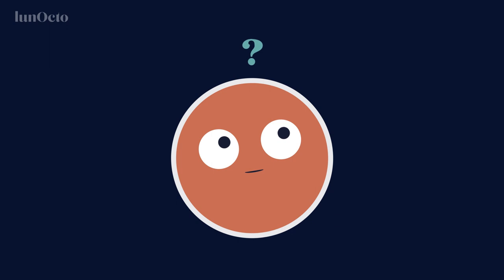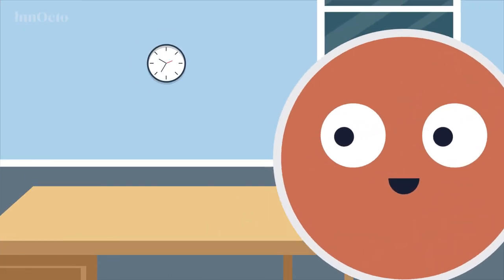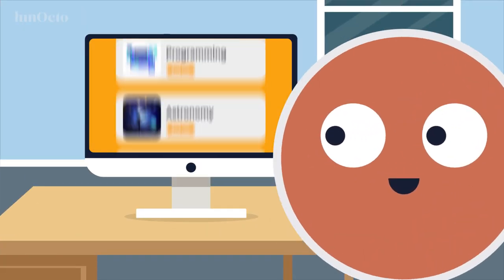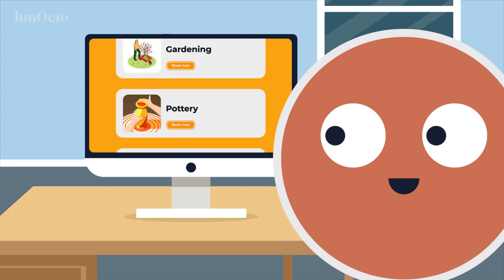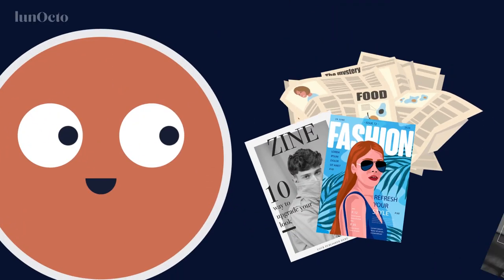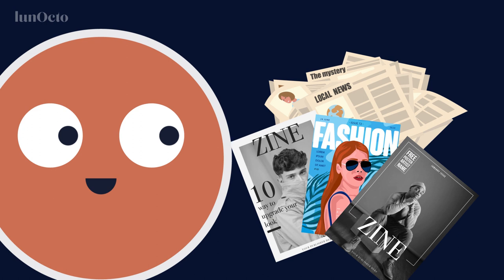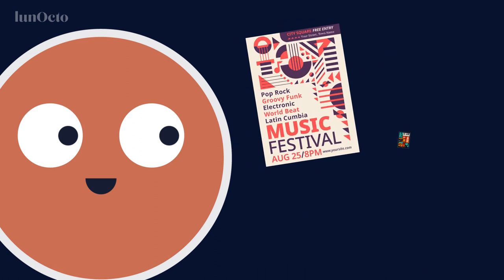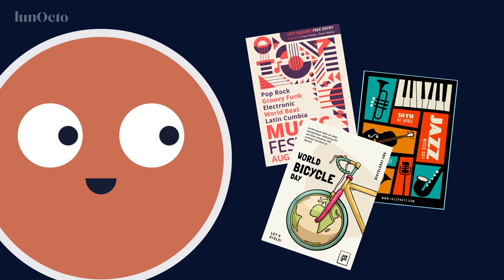Foundations of Wellness Series - Intellectual Dimension 01 - Learn Something New Every Day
Introducing the "Foundations of Wellness Series" by lunOcto – a captivating journey into the 8 dimensions of wellness through animated bite-sized videos. Join us as we explore and unravel the secrets to a balanced and fulfilling life. From emotional well-being to intellectual growth, each episode is designed to enlighten, inspire, and empower you on your personal wellness journey.

“Luno’s Wellness Odyssey” offers a series of bite-sized lessons
that fit seamlessly into your day. Whether you’re a morning
person, night owl, or somewhere in between, you can tune in
at any point and uncover valuable insights on these critical
dimensions of wellness.
Our series isn’t just about imparting knowledge; it’s about
empowering you to live a life filled with purpose, joy and
harmony. Luno’s endearing character, combined with
relatable scenarios, makes it easier to practice holistic
wellness into your daily routine.
Are you ready to embark on a journey of self-discovery and
personal growth?

Join us on Luno and let the adventure begin.

Emotional Wellness
Dive into the realm of emotions and discover strategies to cultivate a positive and resilient mindset.

Physical Wellness
Explore the importance of exercise, nutrition, and healthy habits in achieving optimal physical well-being.

Intellectual Wellness
Stimulate your mind with thought-provoking content and activities that promote continuous learning and mental agility.

Environmental Wellness
Uncover the impact of our surroundings on well-being and learn how to create a harmonious connection with the environment.

Social Wellness
Delve into the significance of meaningful connections, communication, and nurturing relationships for a thriving social life.

Occupational Wellness
Navigate the world of work and discover strategies for finding satisfaction and balance in your professional life.

Spiritual Wellness
Embark on a journey of self-discovery and explore practices that enhance spiritual well-being and inner peace.

Sleep Wellness
Unwind and learn the importance of quality sleep for overall health, productivity, and a rejuvenated spirit.

Elevate your life, one dimension at a time. Are you ready to build the foundations of your wellness journey?